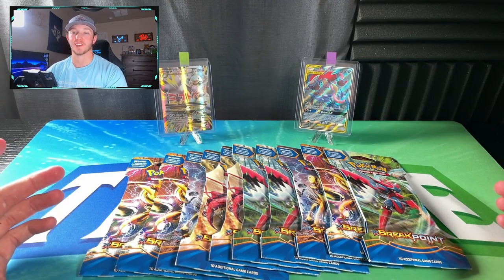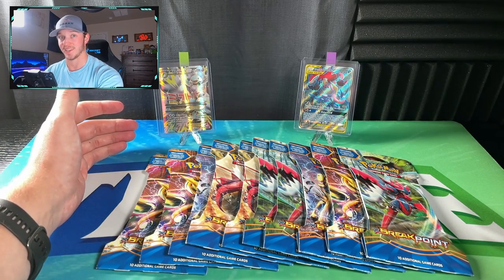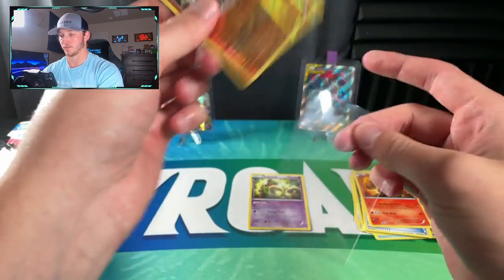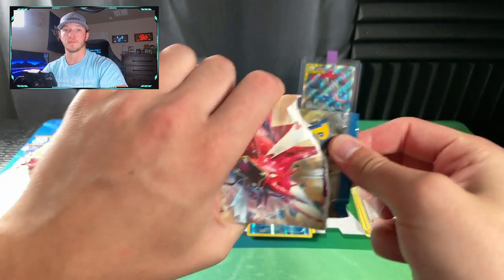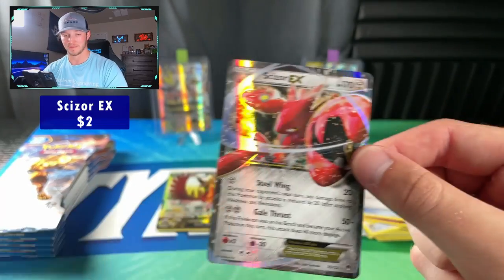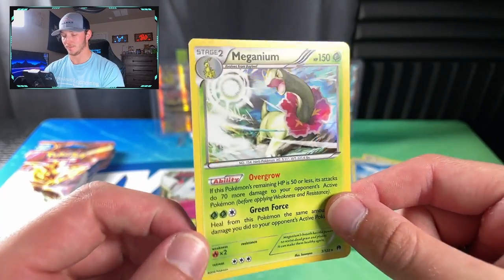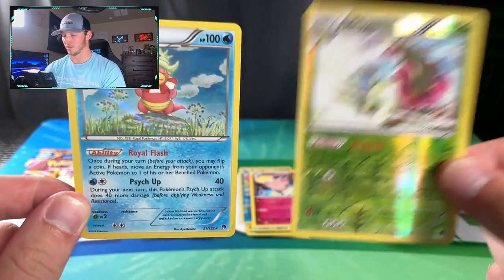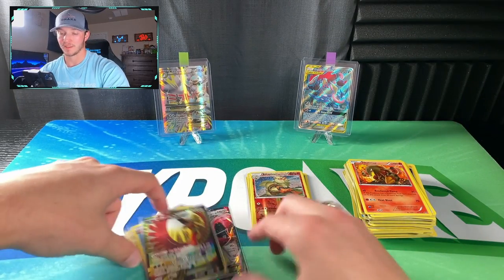FOUND XY ERA PACKS IN THE WILD!!! 🔥 | Pokémon Breakpoint Single Blisters Opening!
In this video, I am ripping into some Pokémon Breakpoint being 10 total single blisters. These packs typically were found at Family Dollar for $4 apiece retail and right now can be bought for $7 online. With this being an older XY core Pokémon set this is the first opening I have had for this set and I was pretty happy with the pulls! I had a great time opening these products along with getting some awesome cards to add to the collection including the Ho-Oh EX Full Art!

What is up everyone! My name is Tyroane and I do collectible card openings mainly being Football, Basketball, and Pokémon. While being a lifetime fan of all three my love for collecting has been brought back to life and wanted to share my journey with others. Feel free to follow the channel for different kinds of content being personal openings, card reviews, mail days, giveaways, collection updates, and more as we grow. Thanks for supporting me and promoting the great things our hobby has to offer!

-Ebay Listings-